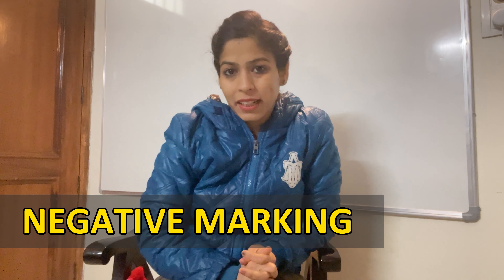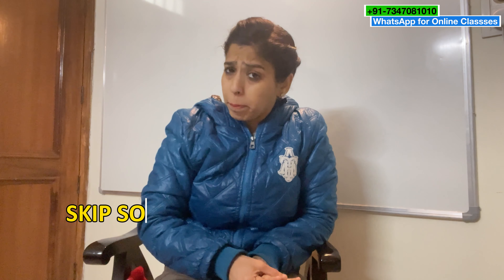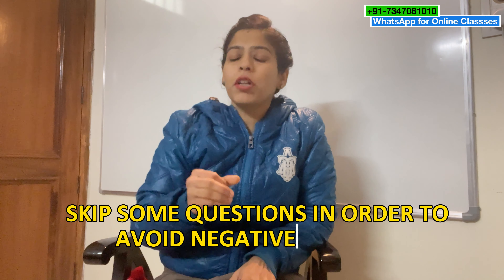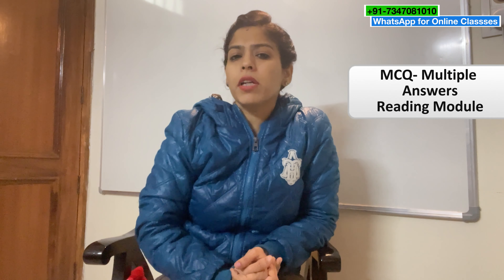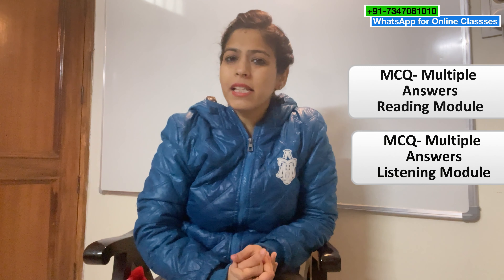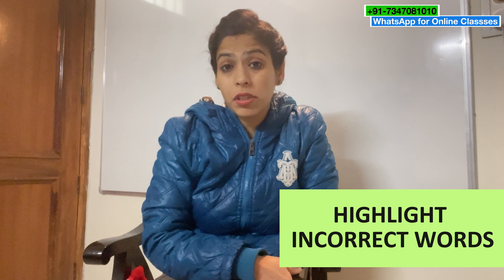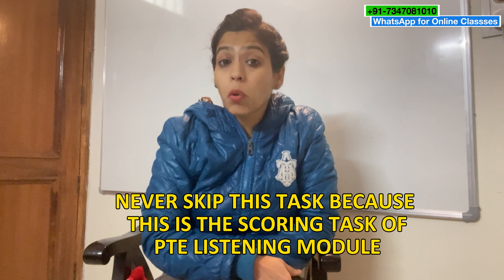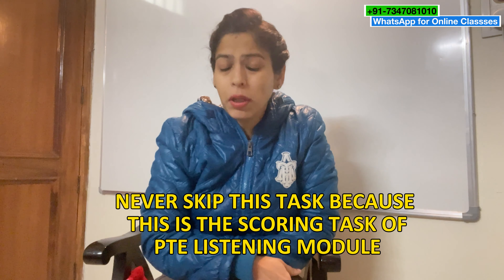How to score 80+ in the PTE Exam? | Day-6 Negative Marking | Guaranteed 80+ in 1st Attempt.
Dear Learners,

I hope you all are doing extremely well. In this PTE Exam Preparation series of 30 days, I will explain the Master Plan of scoring 85+ in your PTE Exam in the first attempt. Every technique and strategy of all the 20 tasks will be elaborated daily in these sessions at 6:30 PM. Even if you have not achieved the desired marks in your previous attempt, you can easily score 85+ now.

Timestamps:
00:00 - Introduction
00:20 - 3 tasks with negative marking
01:03 - MCQ- Multiple Answers

Hi,
I am Sonam Sandhu from PTE Made Easy, and through this channel, I want to facilitate the learning process of PTE for you. Trust me, guys- PTE AASAAN hai, just start your preparation with me from my free tutorials and achieve 90 in all modules.

3. Why students are FAILING in PTE Exam | Super Method to score 85+ | Do these 5 things to score 90